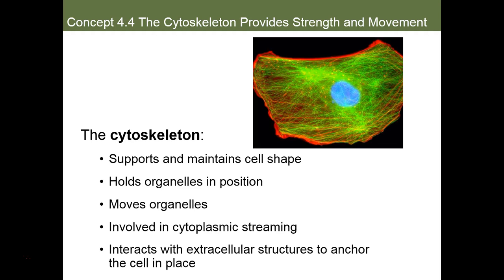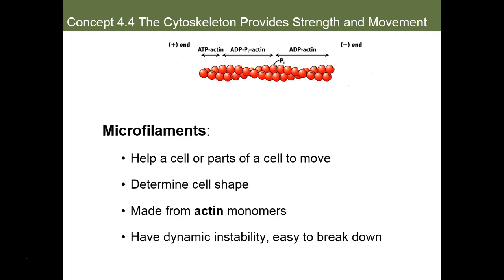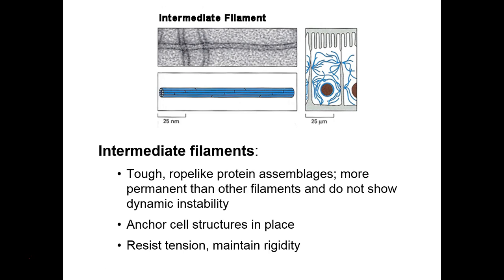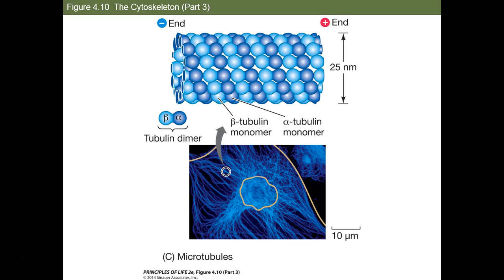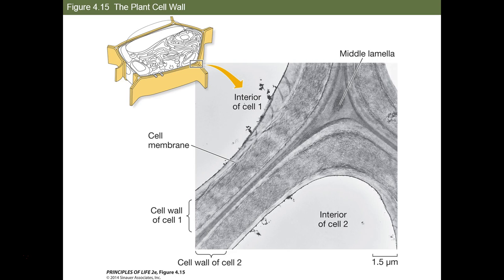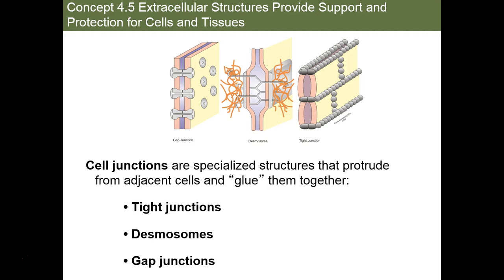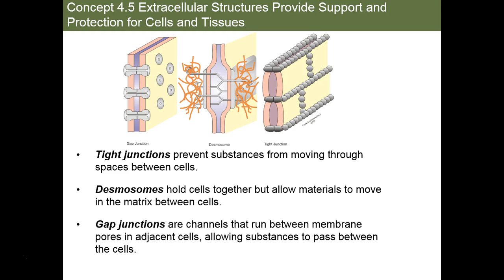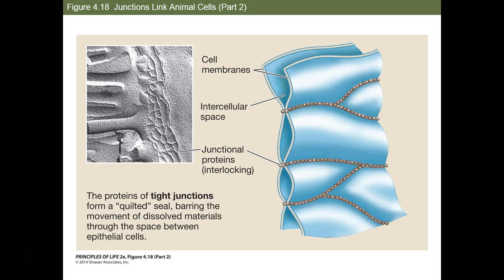Chapter 4 The Cell Part 2